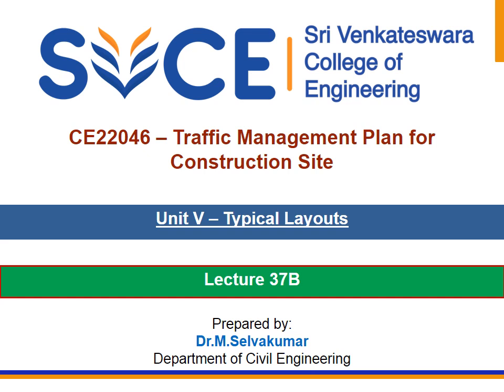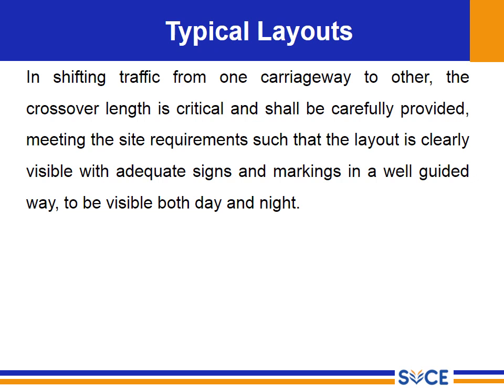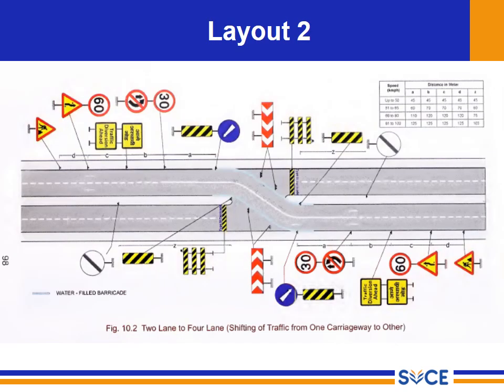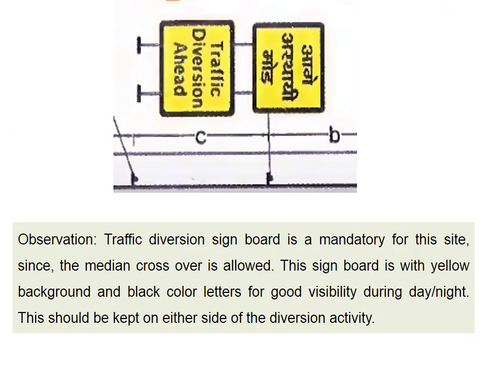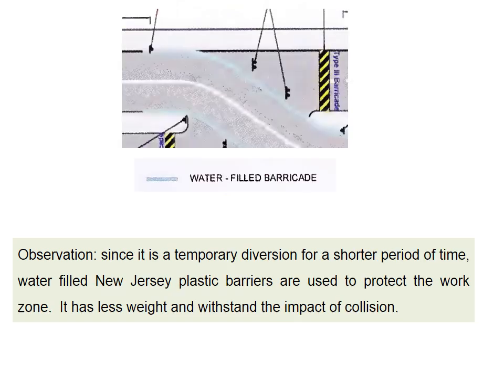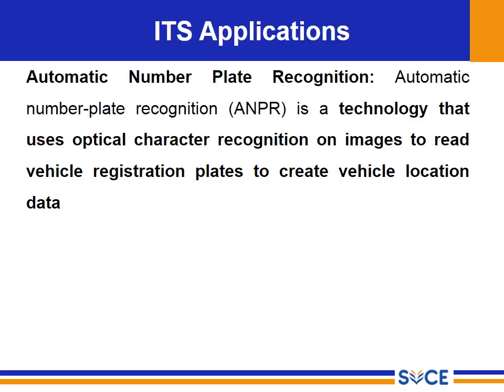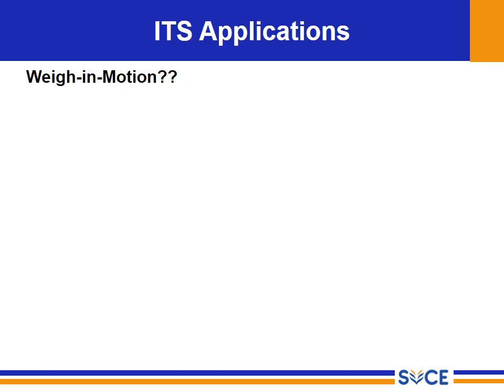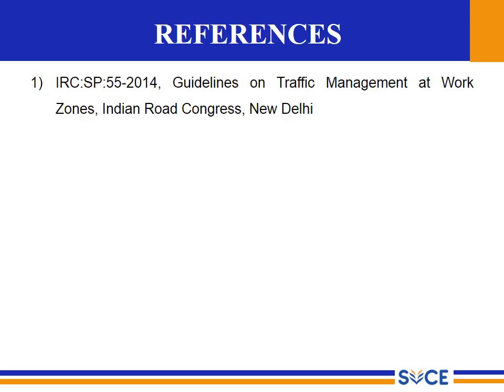CE22046_U5_37B_Typical Layouts